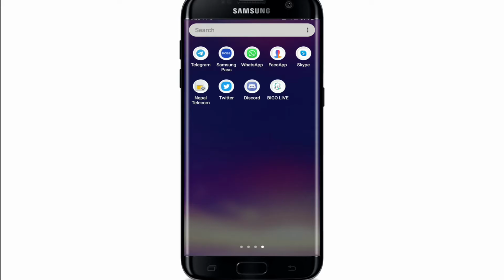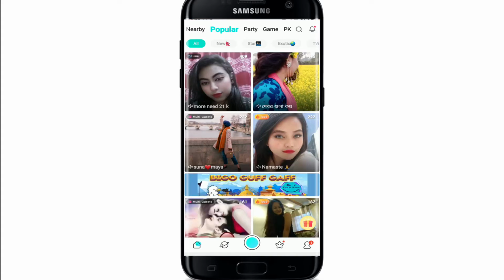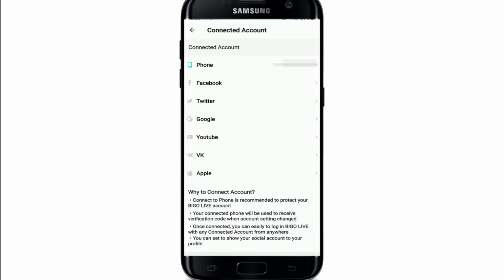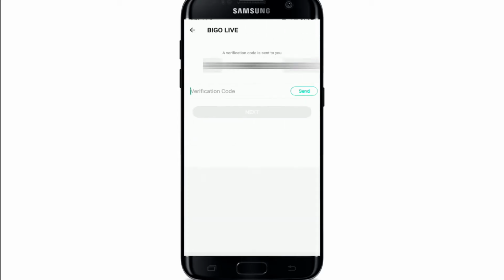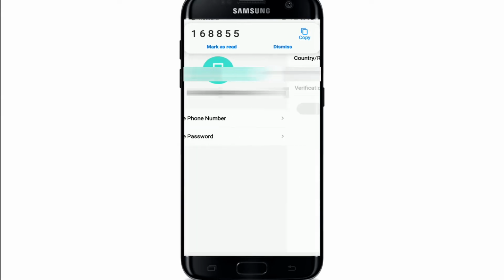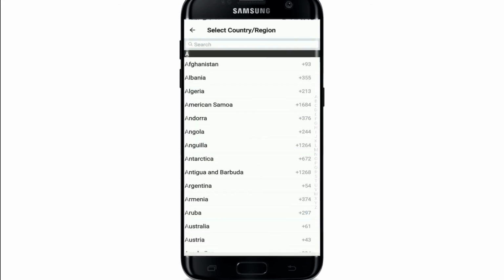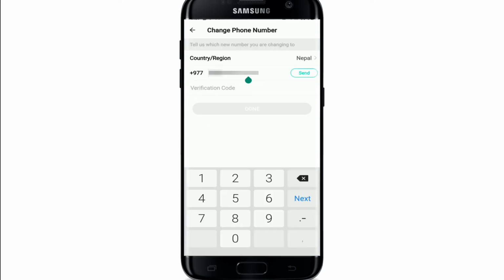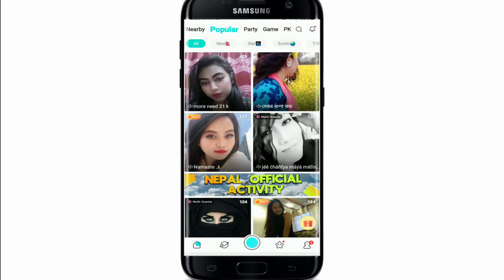Bigo Live Tutorial: How to Change Mobile Number in Bigo Live?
Change mobile number in bigo 2021 | change mobile number in bigo iphone

Planning to change the number in bigo live account? This video tutorial walks you through the step by step process on how to change your mobile number in bigo live. Remember, you need to verify your account to change the number in bigo live app.
So, watch the video till the end and learn how to change mobile number in bigo.